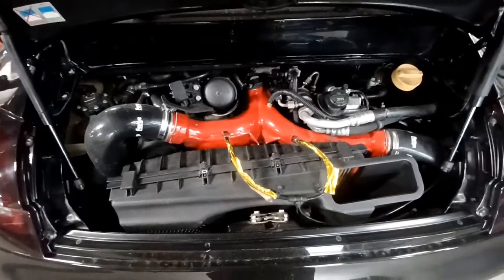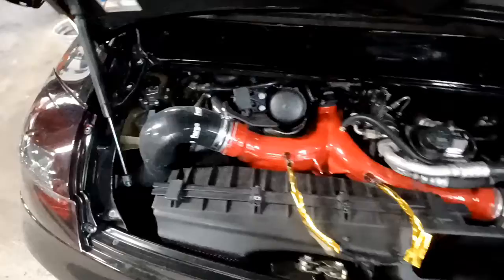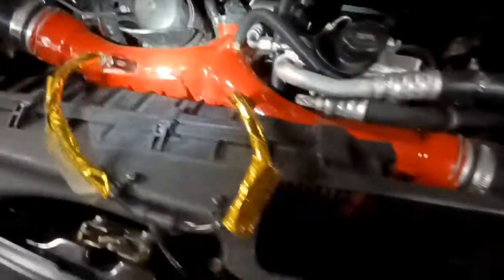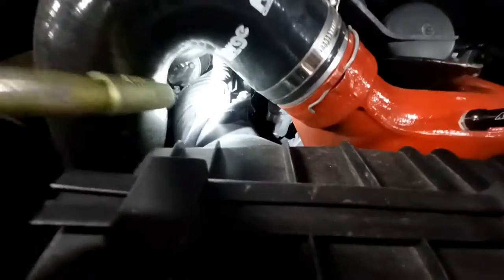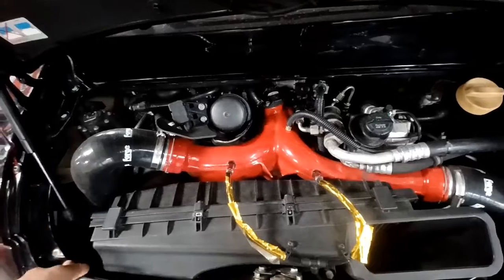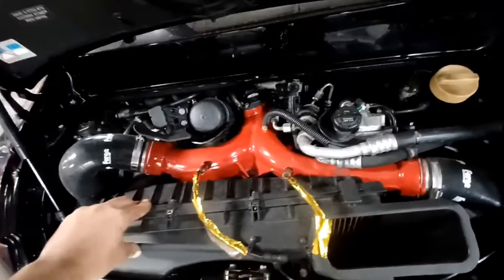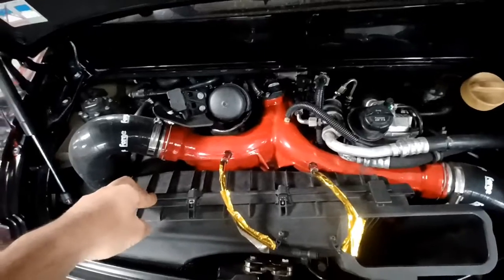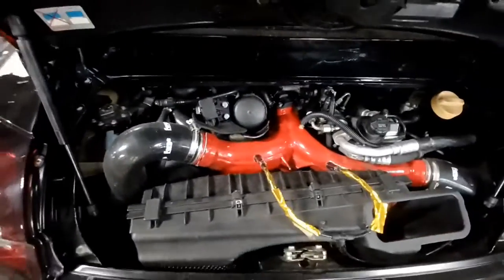NO OIL CHARGED AIR FILTERS (K&N STYLE) WITH CAR THAT USES A MAF